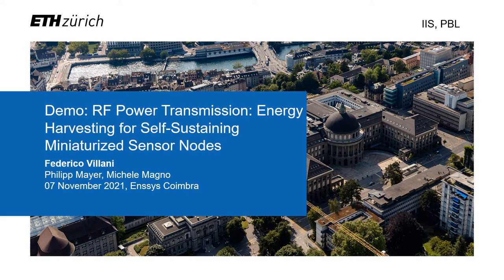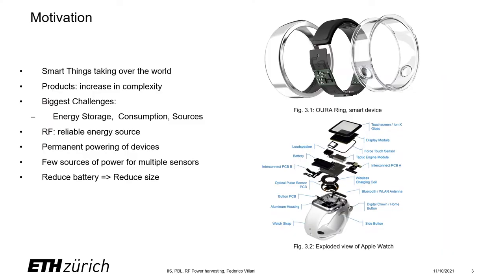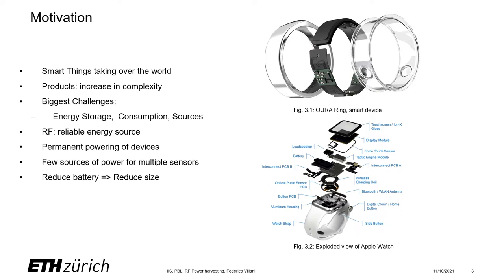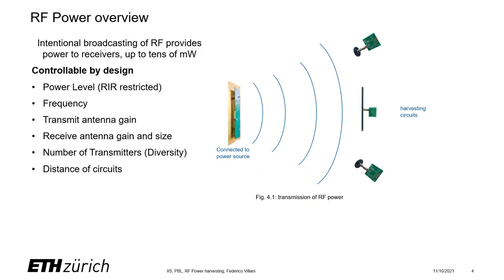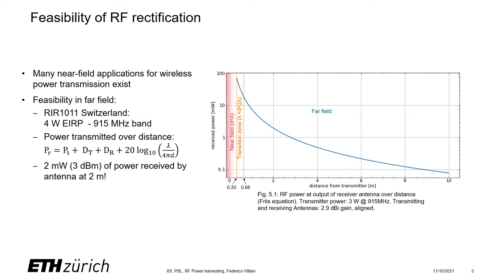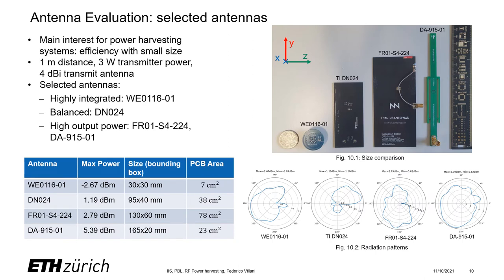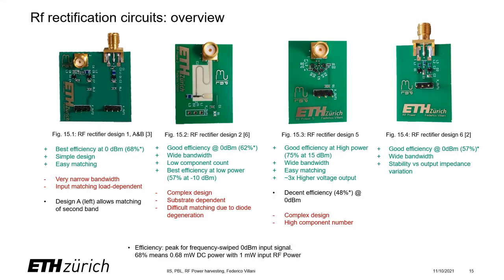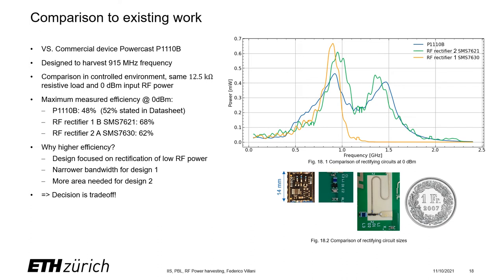Demo: Energy Harvesting for Self Sustaining Miniaturized Sensor Nodes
An ENSsys 2021 demo video by Federico Villani (ETHZ), Philipp Mayer (ETHZ),  and Michele Magno (ETHZ).